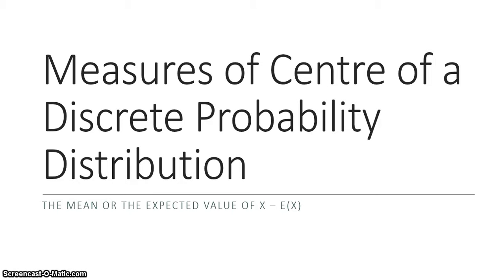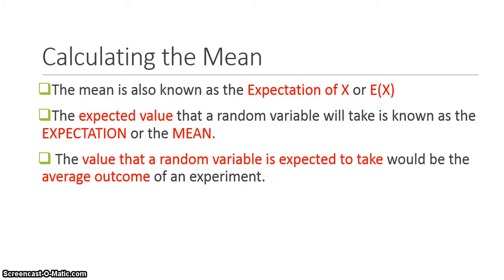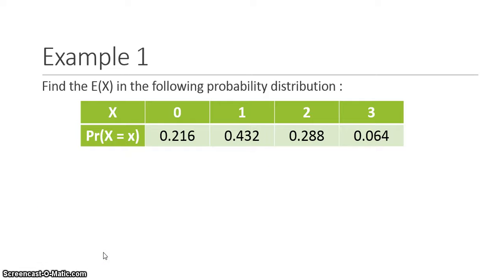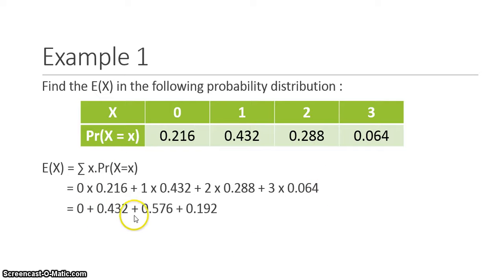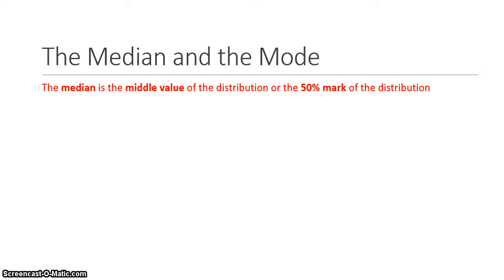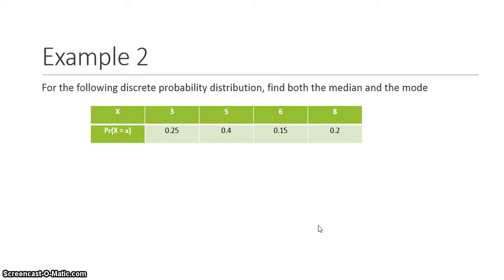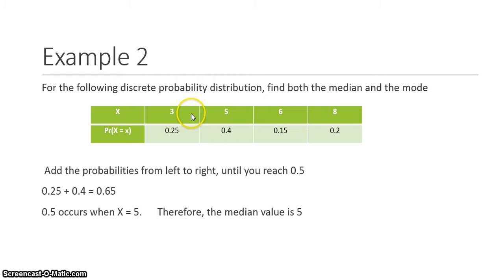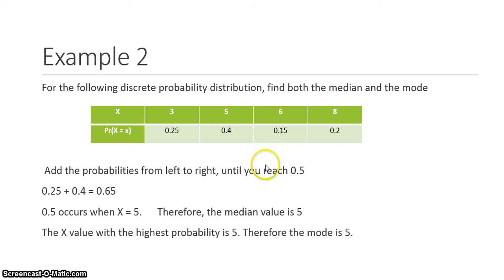Measures of Centre of a Discrete Probability Distribution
In this video we talk about how to find the mean, median and mode from a discrete probability distribution. We also cover how to find the expected value of a function of x and some applications to gambling games.